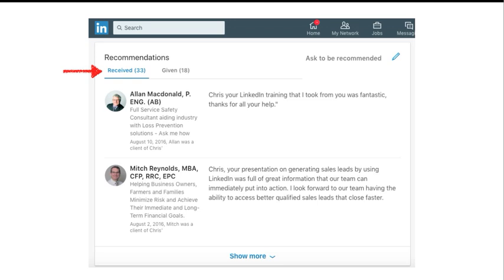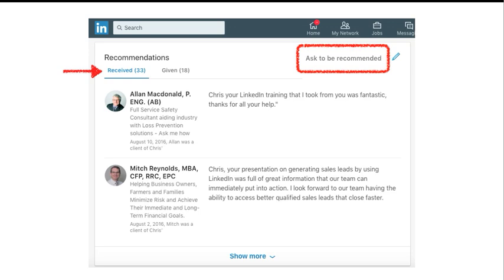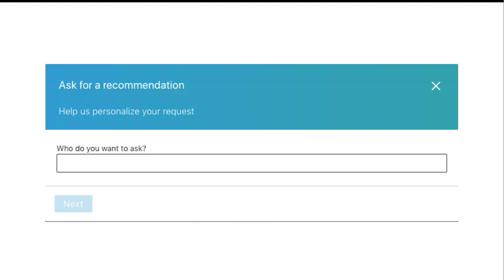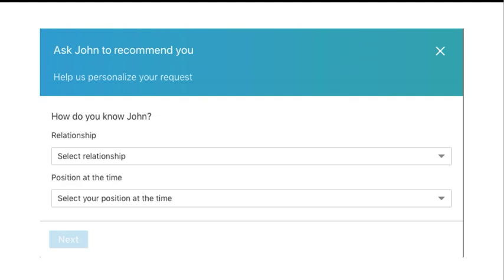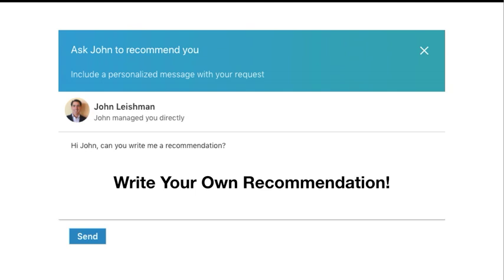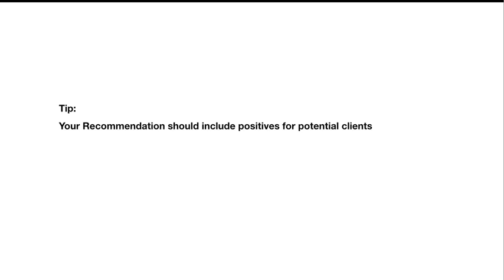How Bookkeepers and Accountants Can Use LinkedIn Recommendations for Social Proof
In this video you will learn XXXX.

or